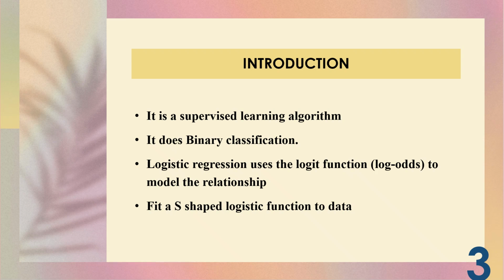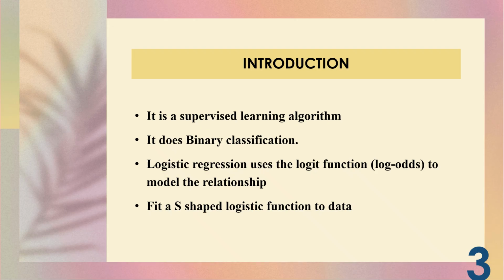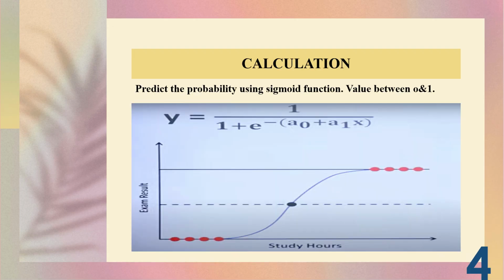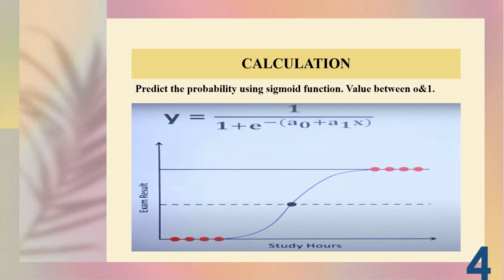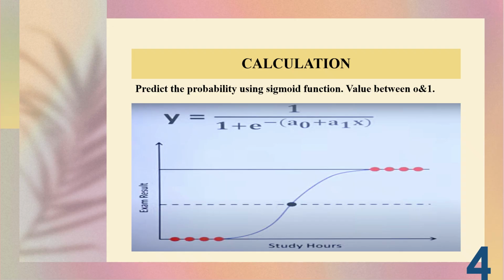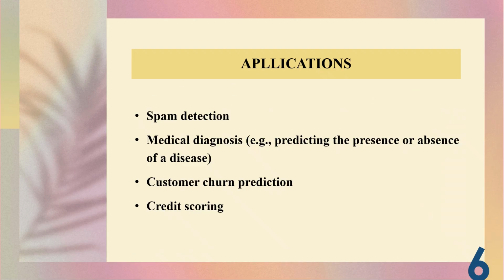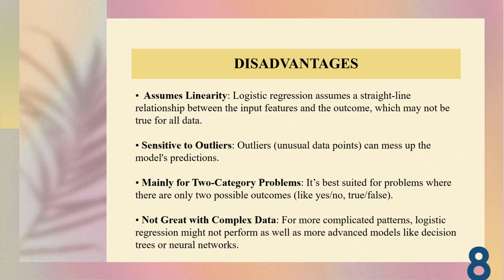Logistic Regression Explained in 10 Minutes | Machine Learning Made Simple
In this video, we’ll learn about Logistic Regression, one of the most important algorithms in Machine Learning.
Logistic Regression is a classification algorithm used to predict categorical outcomes — it’s simple yet powerful, forming the base for advanced ML models.